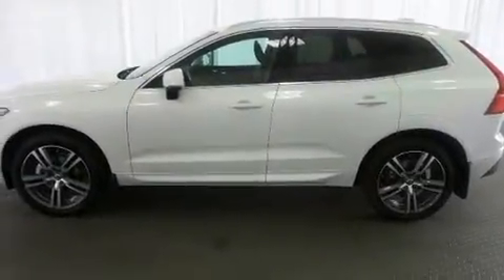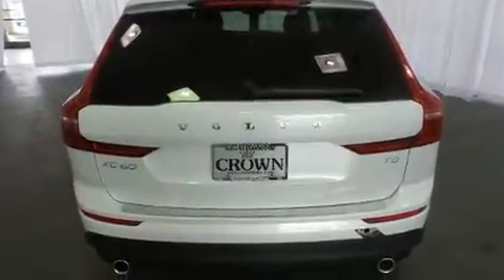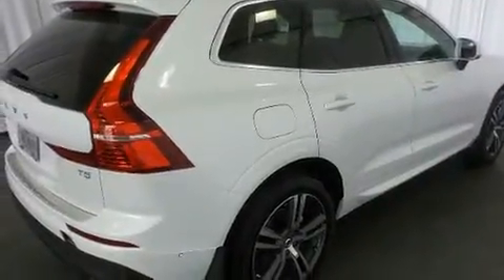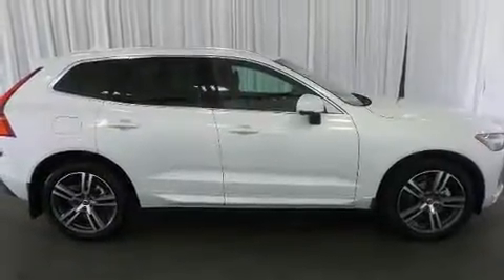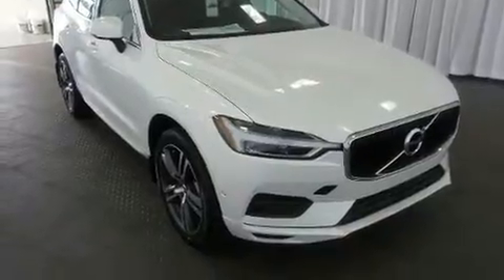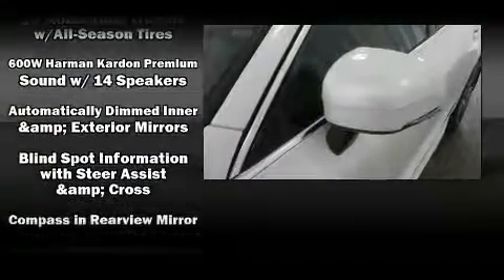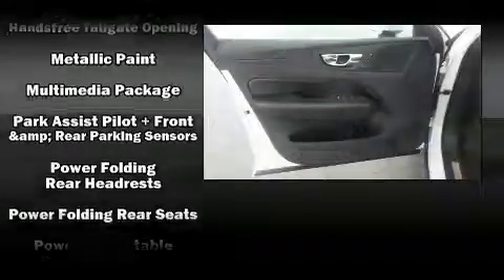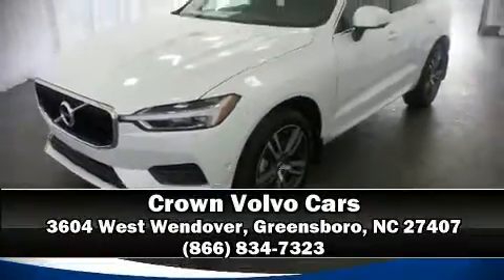2019 Volvo XC60 T5 Momentum in Greensboro, NC 27407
Sensibility and practicality define the 2019 Volvo XC60. It features a front-wheel-drive platform, an automatic transmission, and a 2 liter 4 cylinder engine. A turbocharger is also included as an economical means of increasing performance. All of the premium features expected of a Volvo are offered, including: a power seat, a trip computer, an automatic dimming rear-view mirror, an outside temperature display, fully automatic headlights, a power liftgate, and remote keyless entry. Everything is where it ought to be, from the dashboard controls to the door locks and window controls. For drivers who enjoy the natural environment, a power moon roof allows an infusion of fresh air. Audio features include an AM/FM radio, steering wheel mounted audio controls, and 10 speakers, providing excellent sound throughout the cabin. Volvo ensures the safety and security of its passengers with equipment such as: head curtain airbags, front side impact airbags, traction control, brake assist, anti-whiplash front head restraints, ignition disabling, an emergency communication system, and 4 wheel disc brakes with ABS. You'll never lose visibility with rain sensing wipers, which activate automatically when the drops start to fall. Our sales reps are extremely helpful & knowledgeable. We'd be happy to answer any questions that you may have.